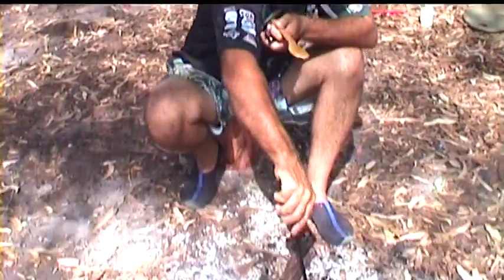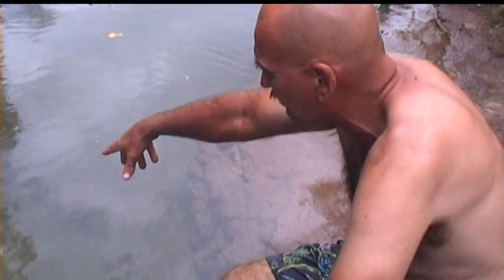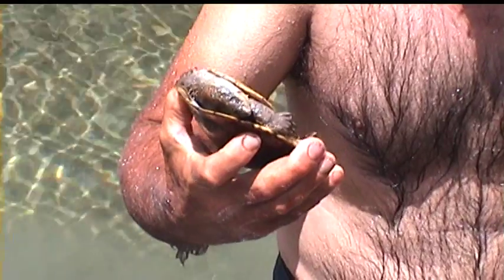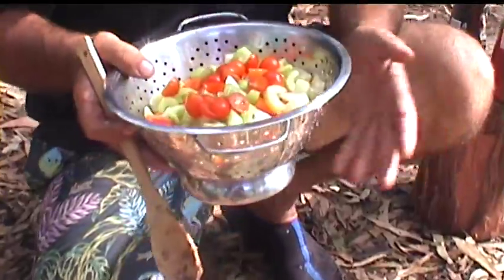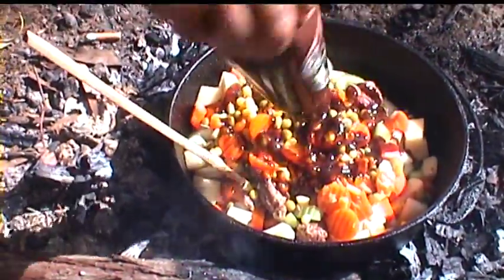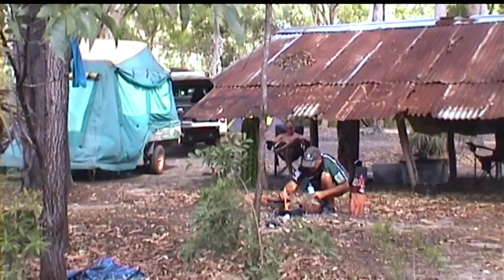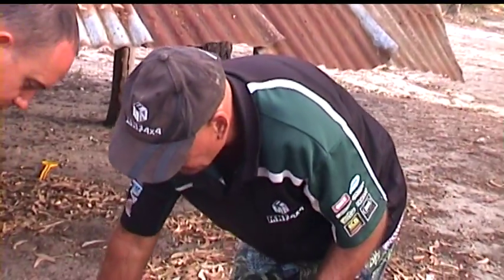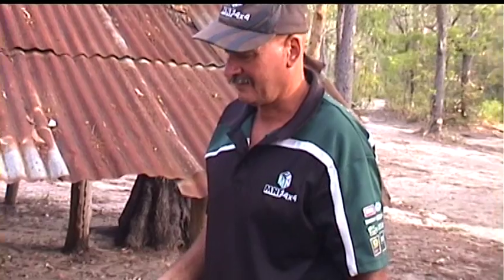Camp Oven Stew on the telegraph track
With our camp oven a good stew can be cooked any were we bush cooked all the way along the telegraph track to the Cape